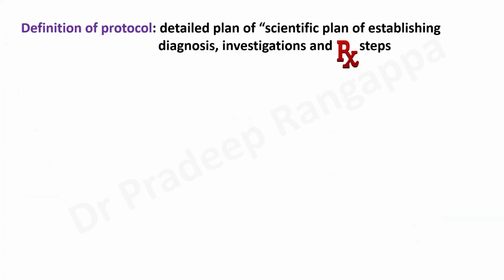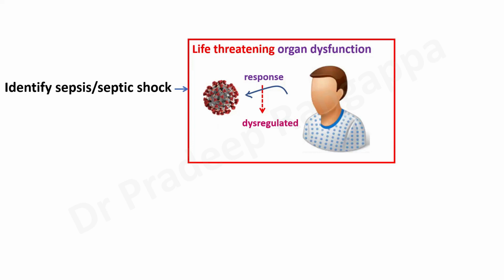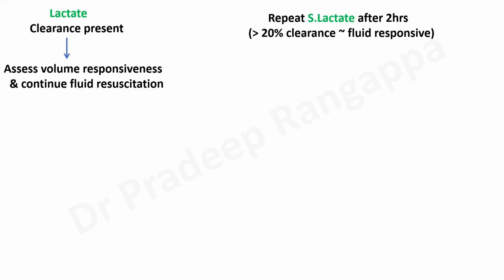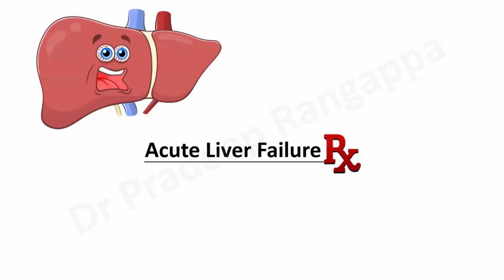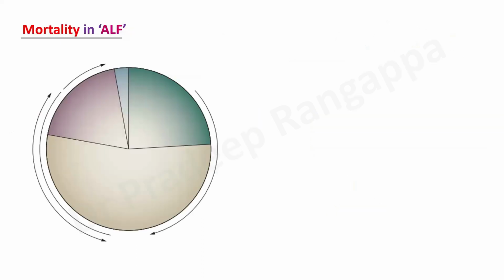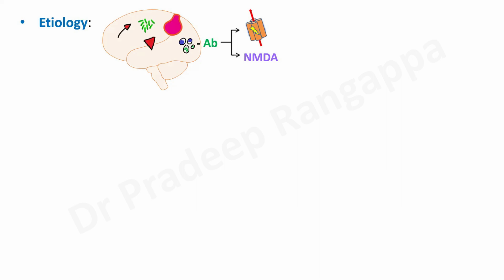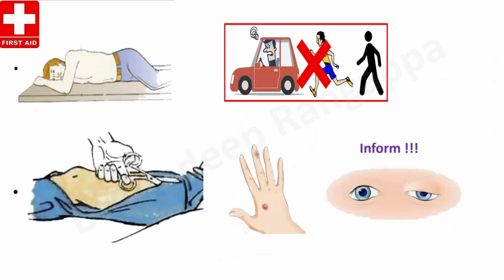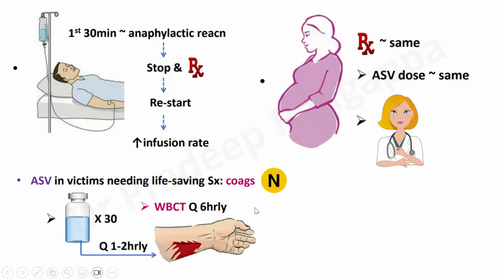ICU Protocols ~ Fluid Mx, Acute liver failure, status epilepticus & snake bite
Brief overview on basic approach to protocolized Mx in Fluid resuscitation in septic shock, Acute liver failure, status epilepticus and snake bite. Useful for the initiated trainees in Intensive Care